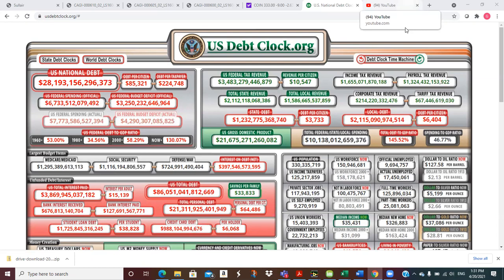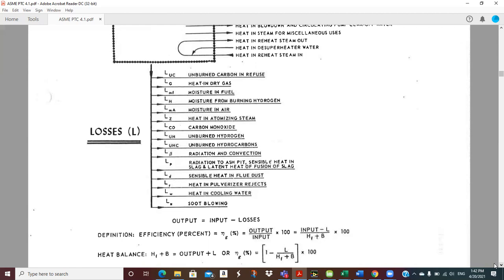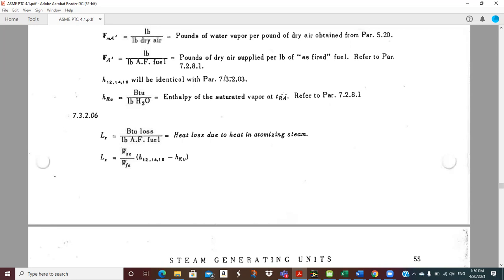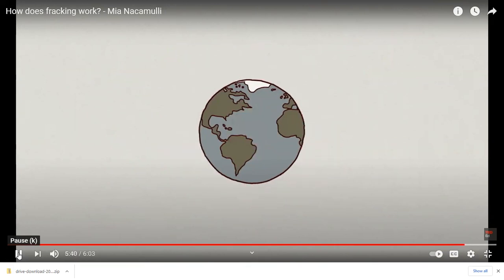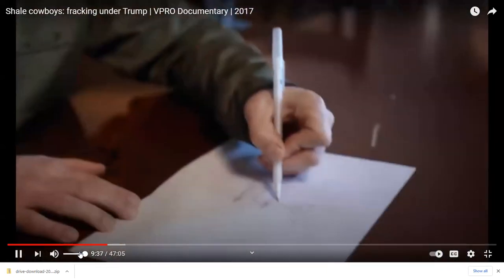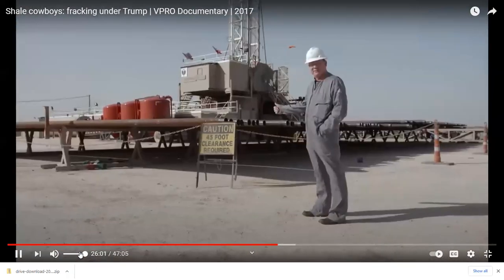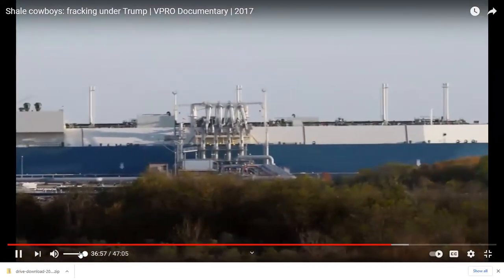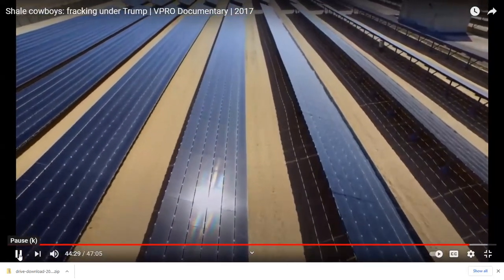ME 4610 Apr 20 2021 Lecture Finish PTC 4 1 Discussion